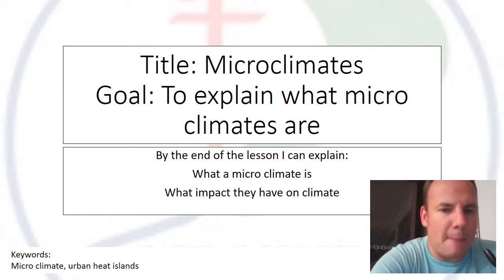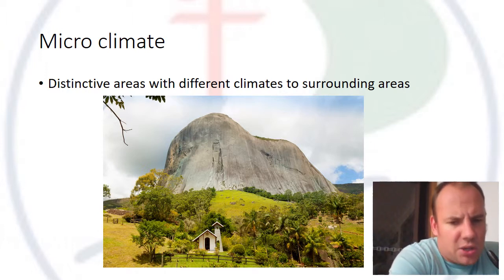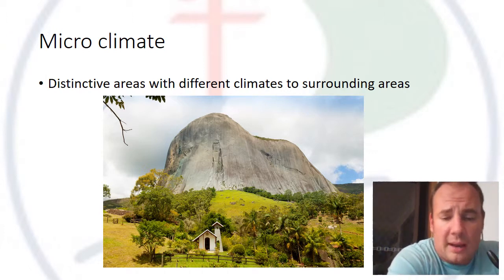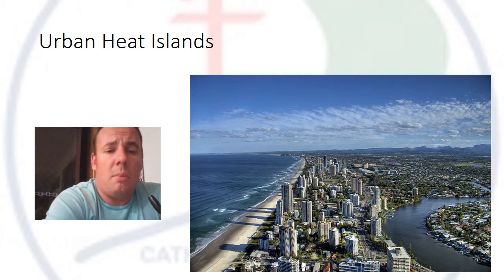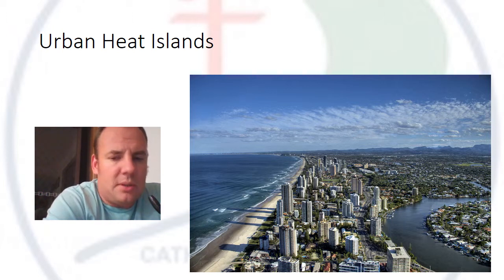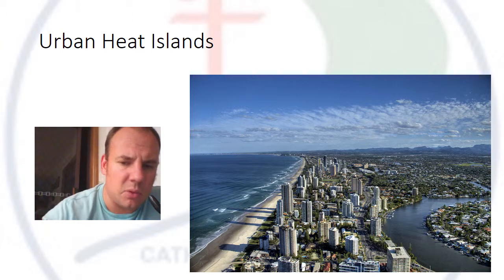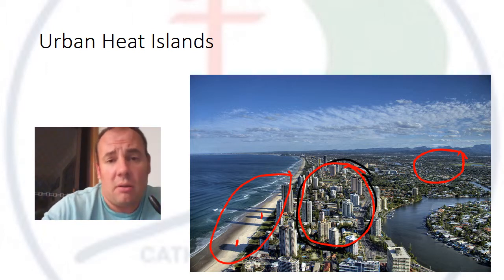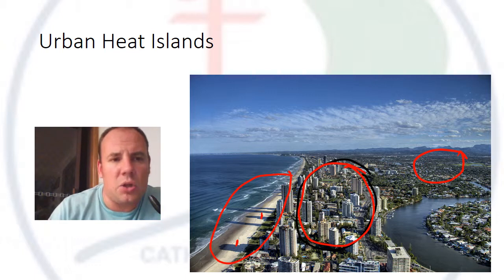Micro climates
Year 11 Geography- Biophysical Interactions